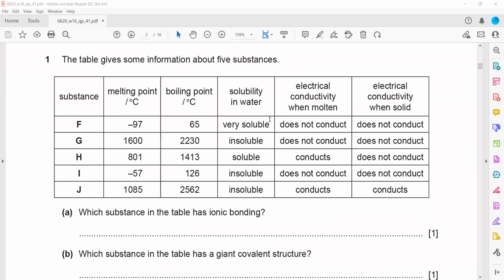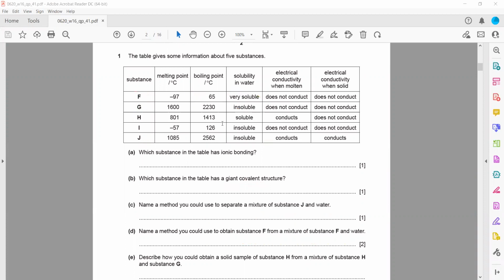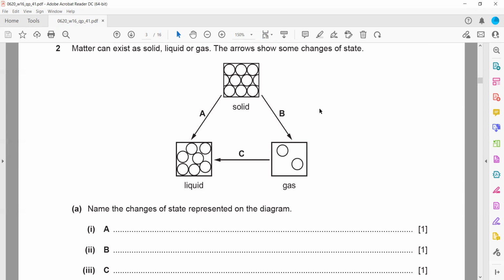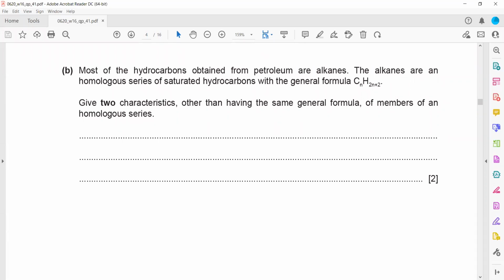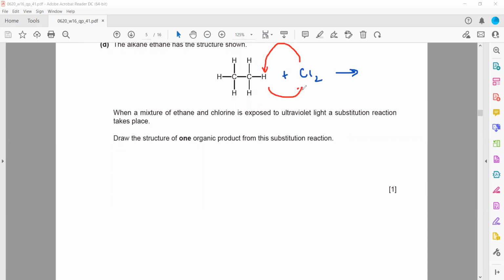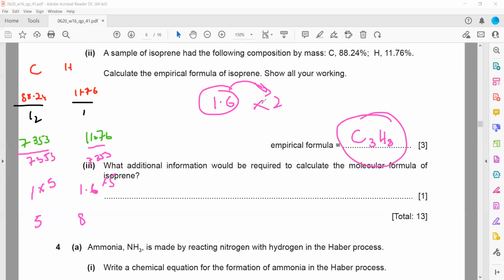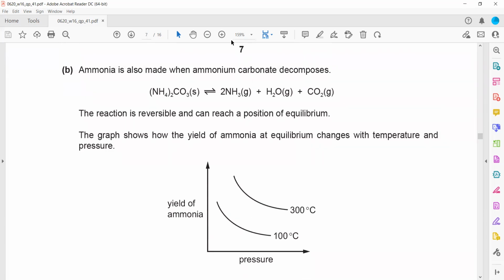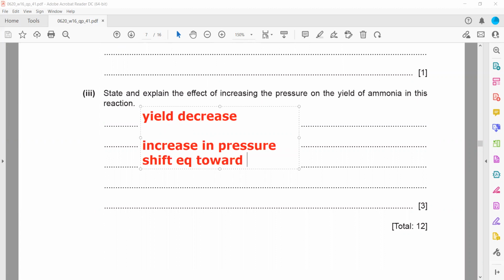October November 2016 paper 41 Cambridge IGCSE Chemistry 0620/0971 part a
October November 2016 paper 41 part a